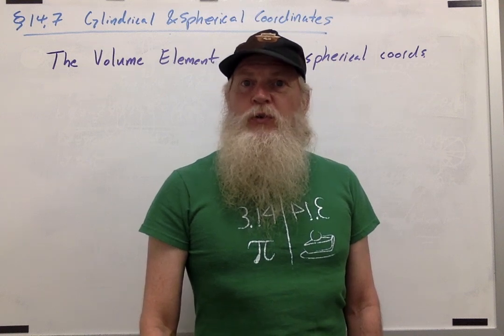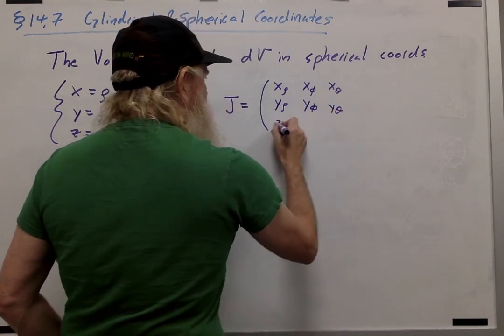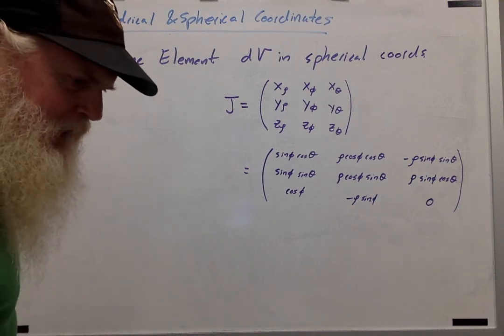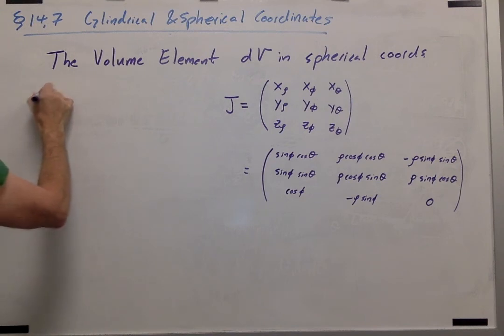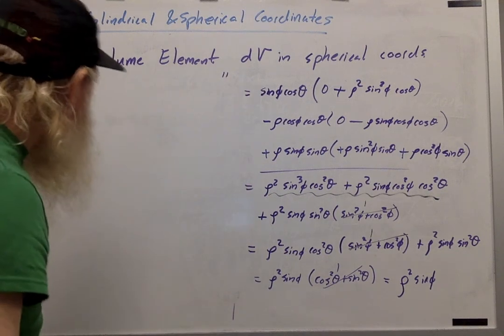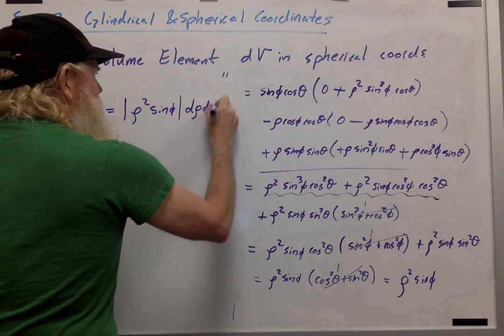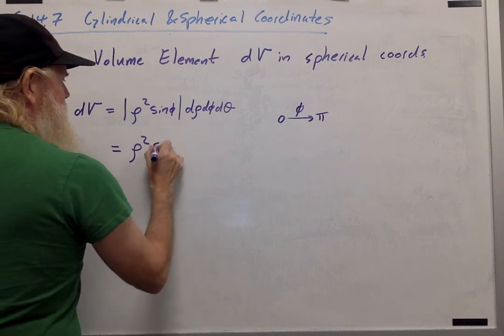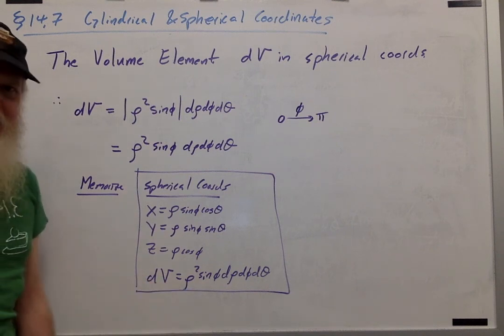2415 Sec 14 7 Video 4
Spherical Coordinates: Calculation of the Volume Element dV